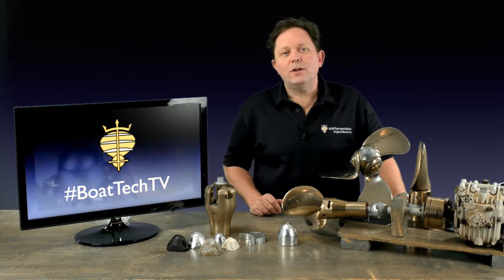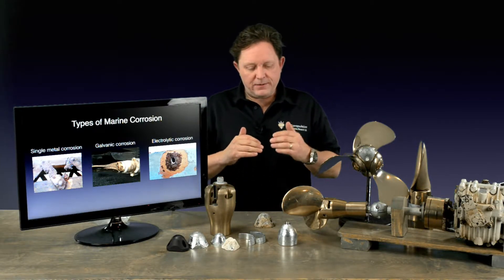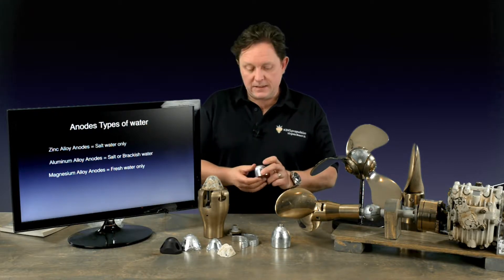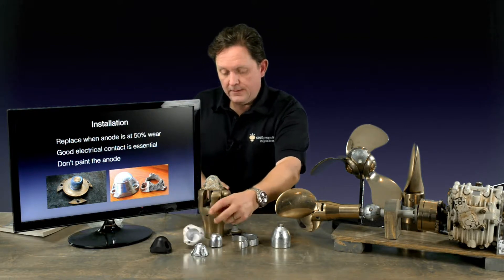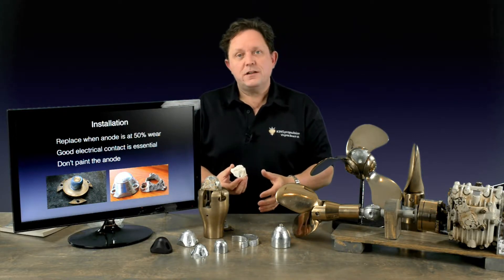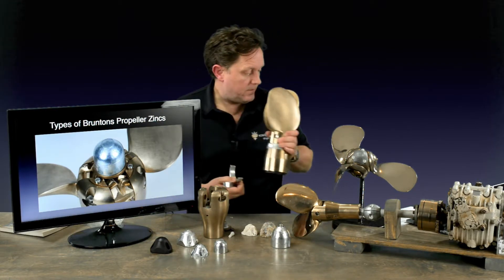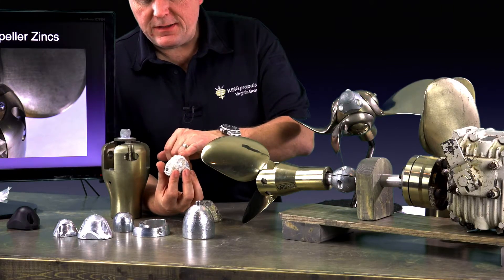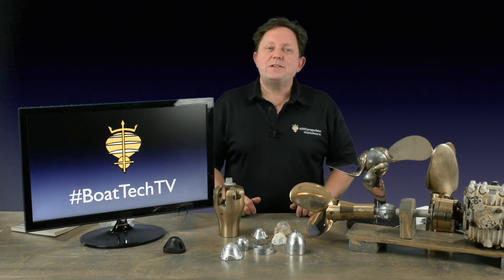BoatTechTV Episode 9 - Anodes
In this episode of BoatTechTV we look at sailboat propeller anodes. This often overlooked part of a propeller is so important in keeping the propeller corrosion free.  If the anodes are not used the propeller will deteriorate into an irreversible state which for bronze propellers can result in the zinc being removed from the propeller and it becoming brittle.  King Propulsion is the US agent for Bruntons Propellers and supplies a great range of sailboat propellers.